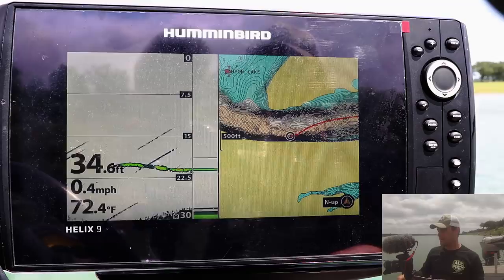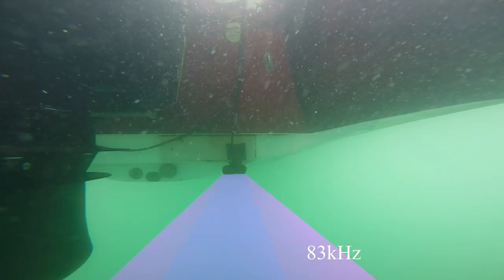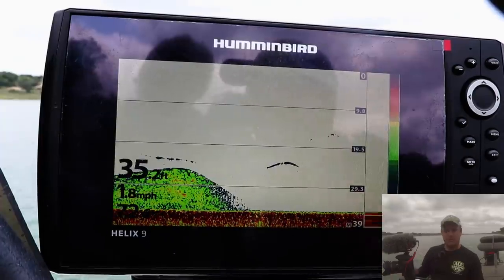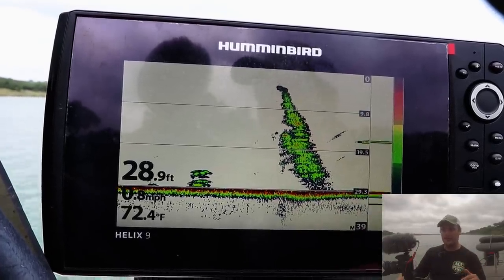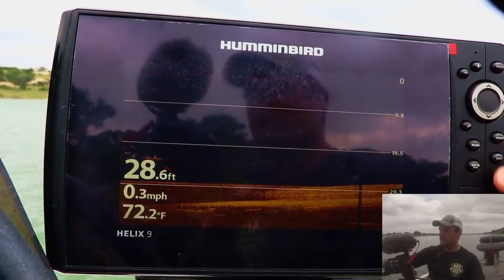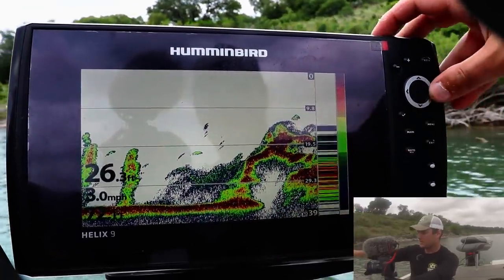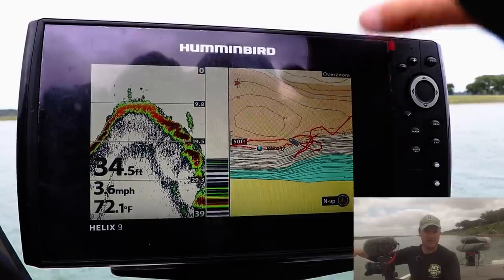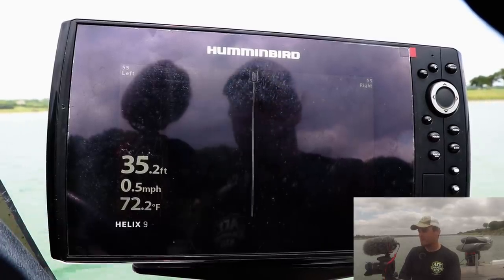How to FIND Crappie (What is my Fish Finder showing?)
Where is your boat on your fish finder? This is a question I have been receiving a lot of lately and this video will answer it. Depending on where the transducer is mounted on your boat or kayak, the signal will show in the top right corner of your fish finder when using 2D (traditional) sonar and Down Imaging. It will show on the top center on the side imaging screen. Fish and structure the shows on the far right side of the screen (2D and Down Imaging) is directly below your boat. As soon as you see crappie (fish) appear on screen throw a jig down because they will be underneath the boat or (depending on how fast you are moving) just behind the boat.

 ● ACC Stix rods I USE ●

Affordable Fish Finders that do Everything!